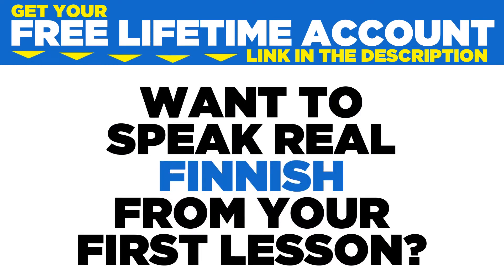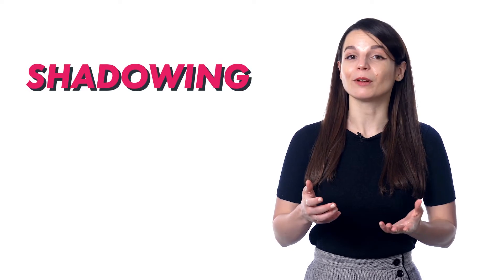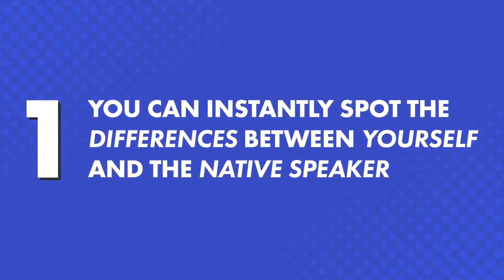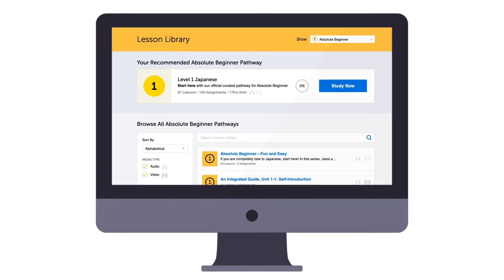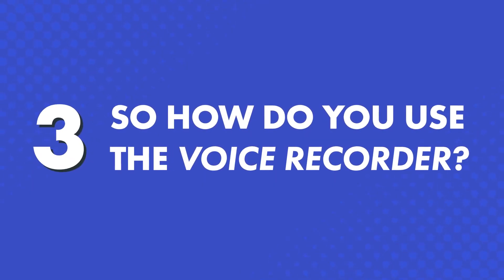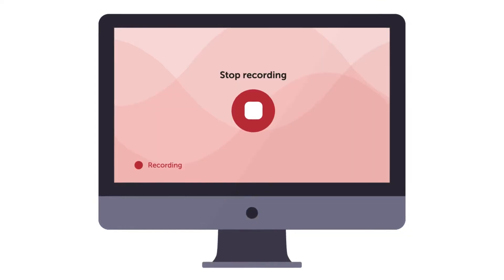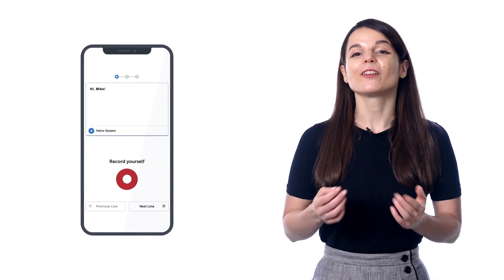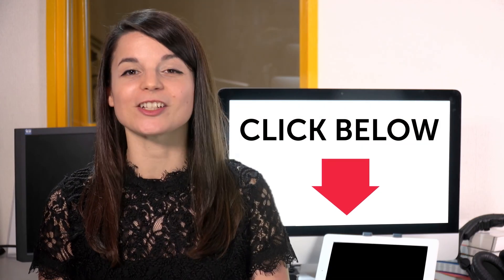This is How You'll perfect your Finnish Pronunciation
← Click here to sign up for a free lifetime account right now and take advantage of the Voice Recorder to speak like a Finnish native.

In this video you will discover how to improve your Finnish pronunciation.

One of the best ways to improve your Finnish pronunciation is with voice recorder. How? The voice recorder records you and then compares your speaking to the native speaker. Just record and listen.
Once you know what you need to change to sound perfect you can adjust your speaking and your pitch until you match the native speaker.

Our lessons teach you practical, everyday conversations like… introducing yourself, ordering food at a restaurant, talking about where you’re from, and more. The kind of conversations you will have with native speakers. And our vocabulary lists teach you the must-know words and phrases for all kinds of topics - holidays, slang, the many ways to say “hello,”... You’ll find the Voice Recorder in our lessons and vocabulary lists.

FinnishPod101 is the best place to get started with the Finnish language as you will get on your way to Finnish fluency fast. We provide you with everything you need to maser the language.